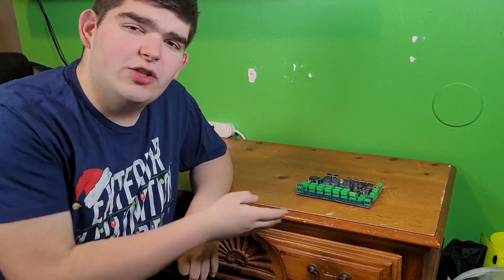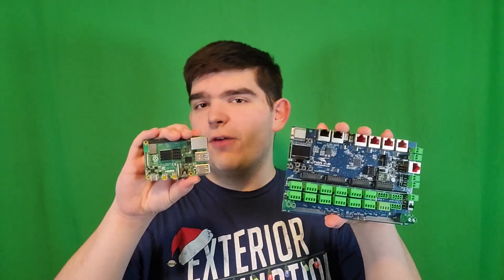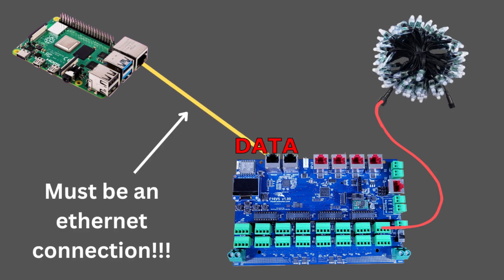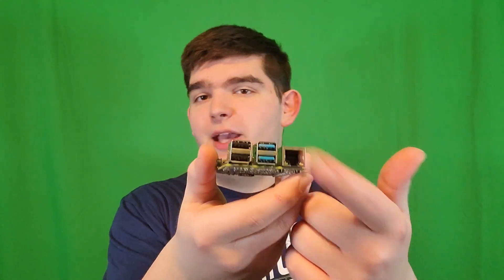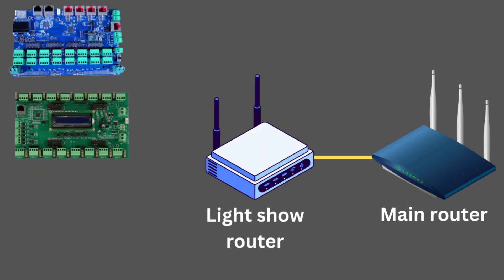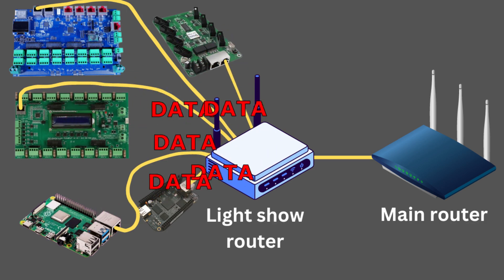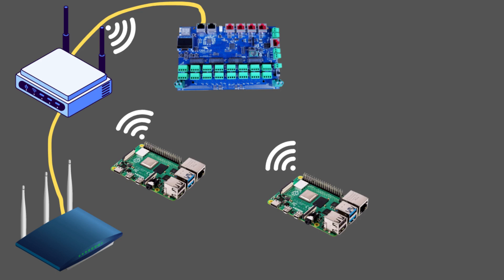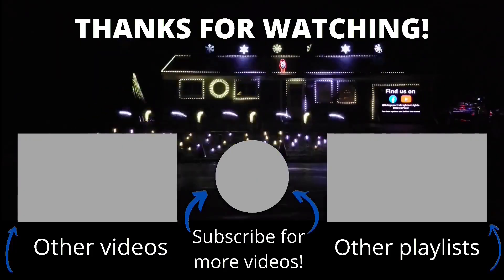Different Methods for Setting up a Light Show Network - LSNWN EP.4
In today's video, we take a look at some of the common methods of setting up your network and light show devices to make them communicate. In the previous episodes, we learned how to connect our devices to a network, but now we're going to highlight some ways to actually make them talk to each other. Then in future episodes, I'll make a video specifically for each method so you can learn all the ins and outs about it to make it work.

Timestamps:
00:00 - Intro
01:06 - Welcome to the LSNWN series
02:08 - Today's video topic
03:01 - Important information for this video
04:54 - Method 1 - Basic setup with home router
07:51 - Method 2 - The "Bridge" method
11:46 - Method 3 - Separate network method
17:34 - Method 4 - Master and remote
22:46 - Method 5 - Standalone
27:43 - Finishing up